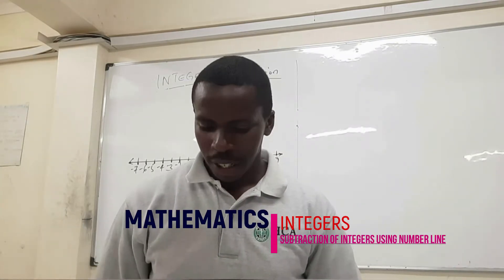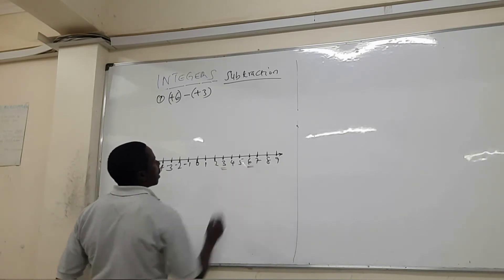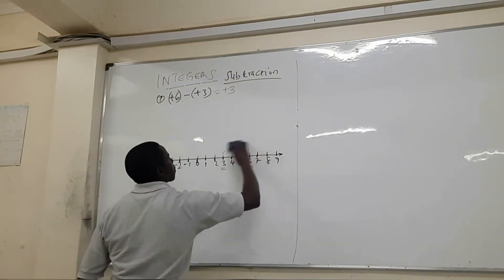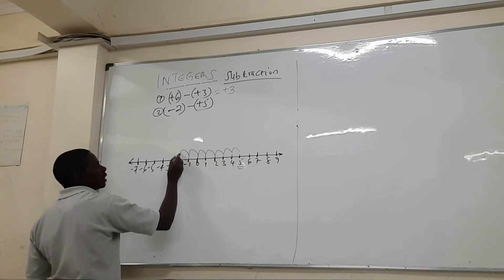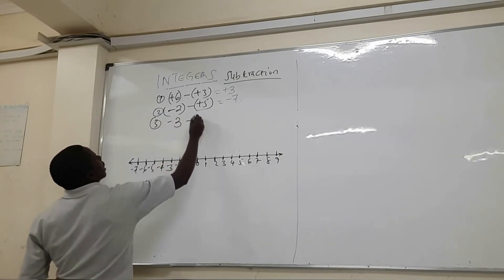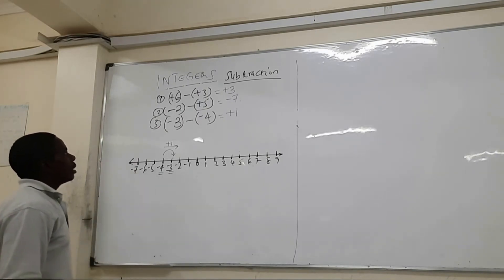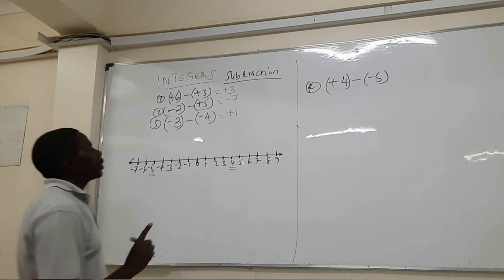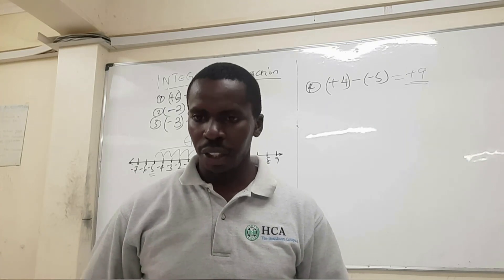INTEGERS FORM 1 - Integers [mathematics form 1][PART 2] MR. WANDETO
INTEGERS FORM 1 -  form 1 chapter 1 : integers.
mathematics form 1 : chapter 1: rational number.  math form 1  - integer.
the corner brook school form 1 lesson 3 integers col.

mathematics form 1 integers lesson 10.

Nyakiambi girls high school mathematics  form1 lesson 2 lesson 1 integers col.

mathematics form 1: basic arithmetic operation of integers.

form 1.

form 1 chapter 1 rational numbers integers.
mathematics form 1 : rational number: basic arithmetic operation of integers.